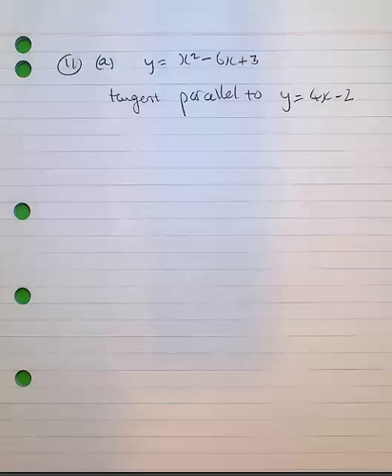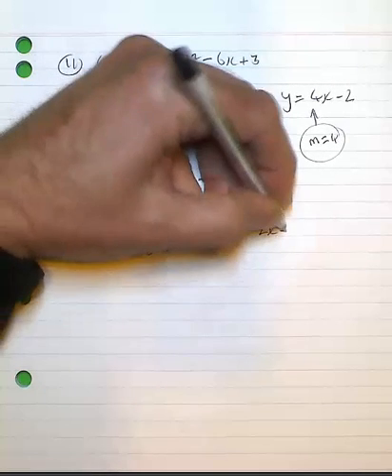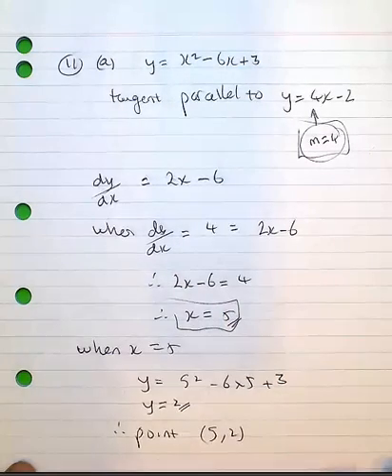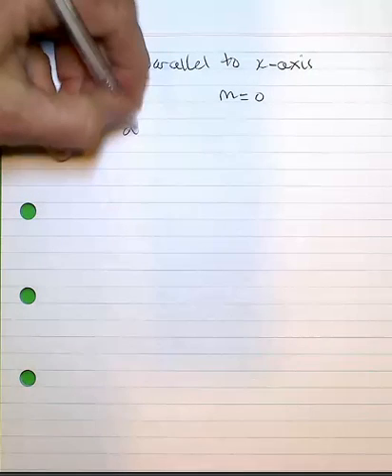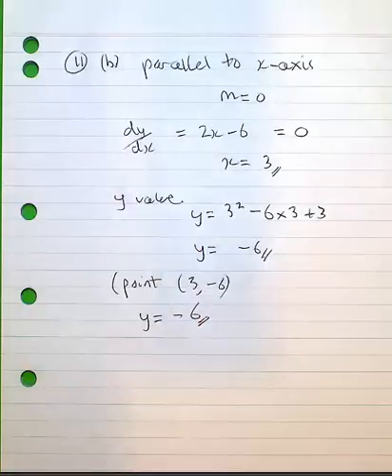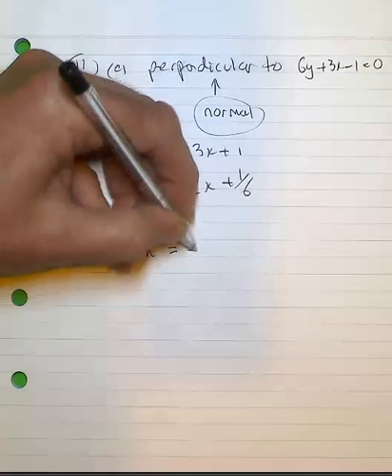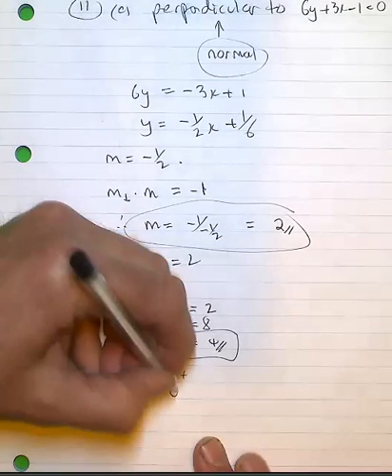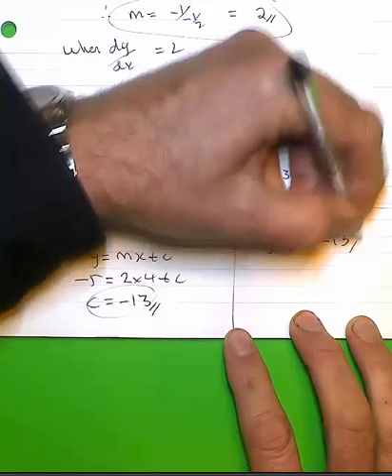MM2 Unit 6 13 4 11